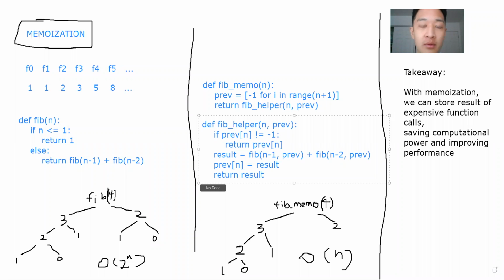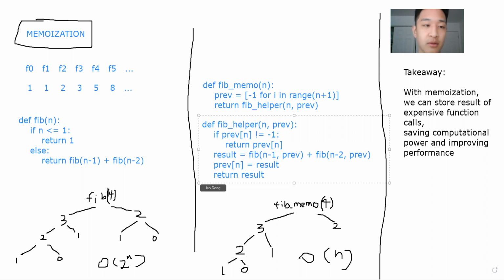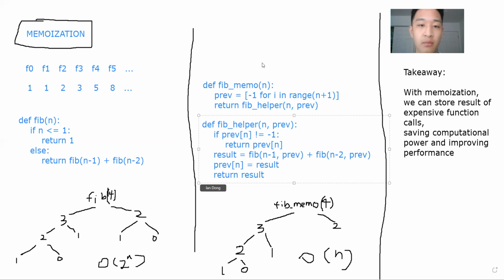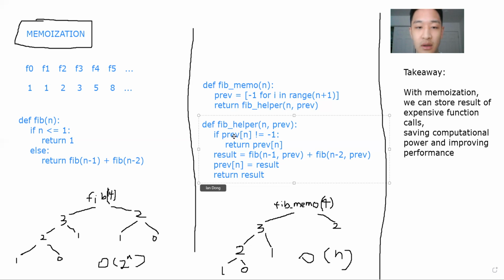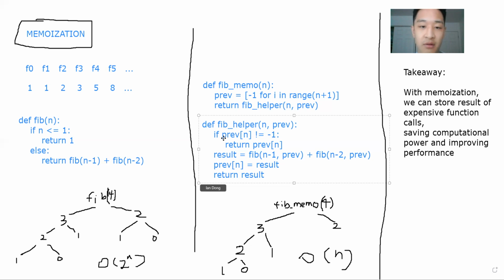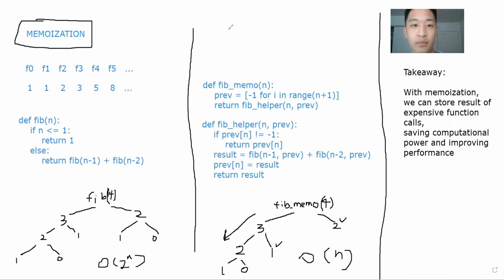UCSD Teaching Example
Teaching memoization for UCSD TA application